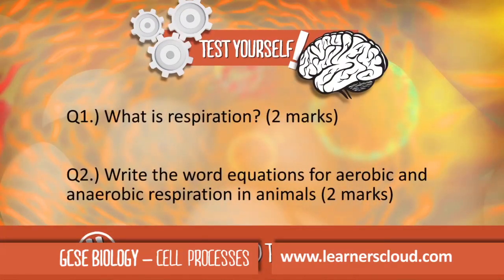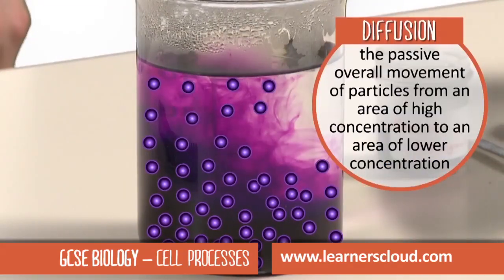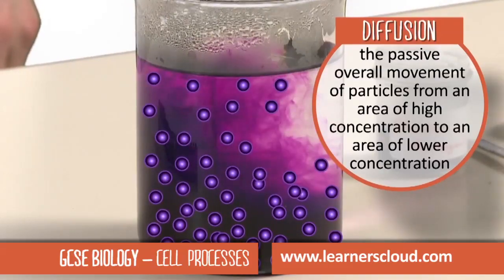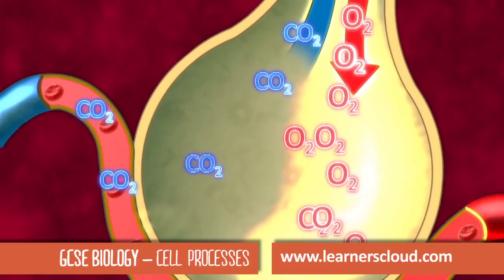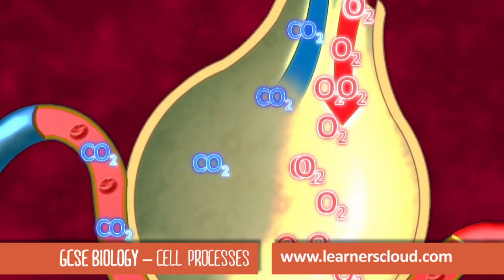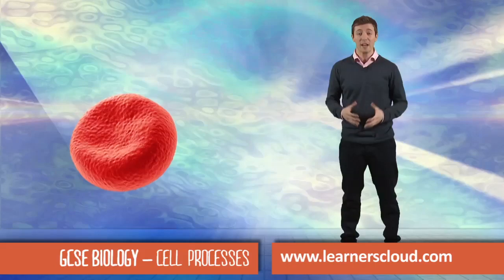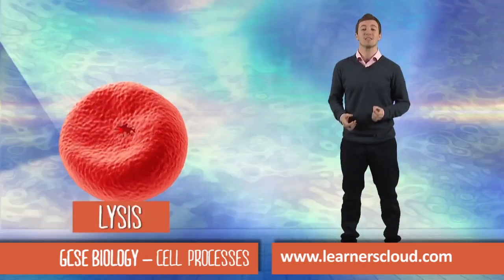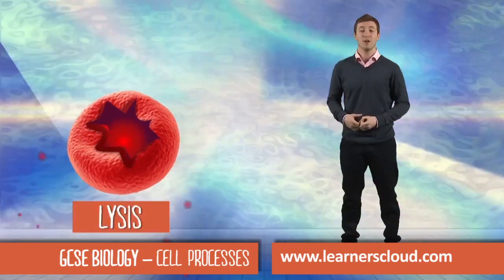Cell processes: GCSE Biology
GCSE Biology module (sample): Cell processes

By the end of this topic you will have covered:
- Aerobic and anerobic respiration

Get the grades you need in GCSE Biology - access HD-quality GCSE revision videos and apps from LearnersCloud: